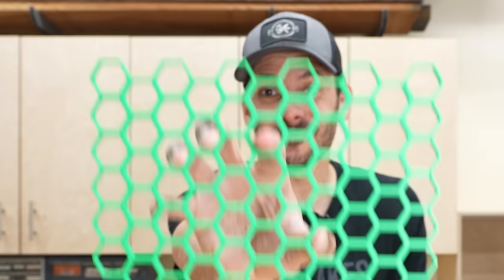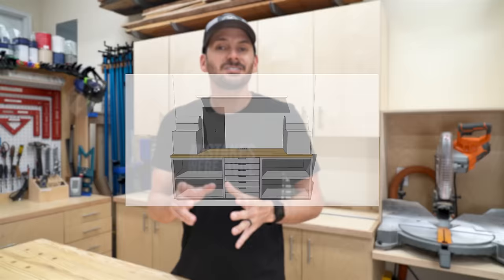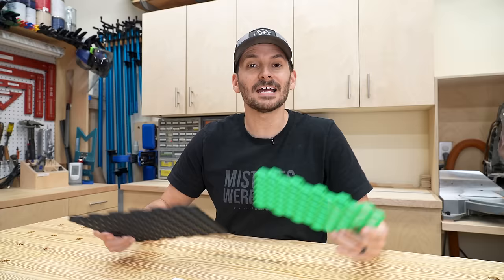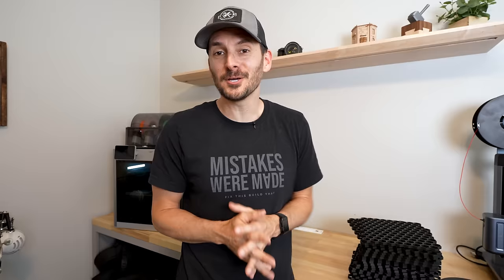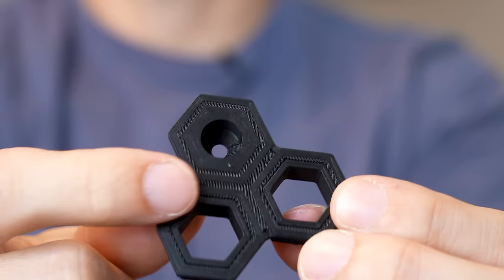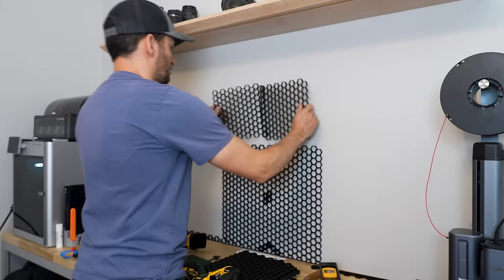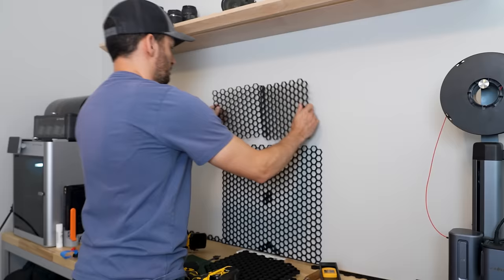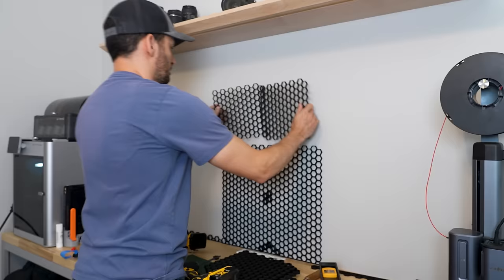Best Wall Storage for Makers?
Organizing the maker space in my office with the help of 3D printing. This office storage and organization is taking my tech hub to the next level.

PLA filament
Deburring tool
64pc Precision Screwdriver kit
Electric Stick Driver
Aputure MC Lights
Digital Calipers
Amazon store

➤Thank you to these partners for supporting our channel.  Go check them out!